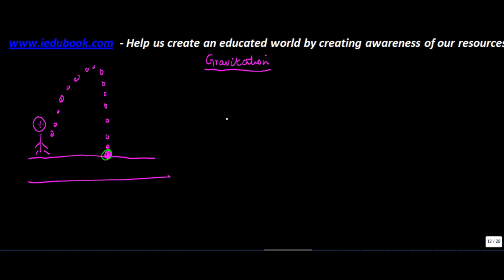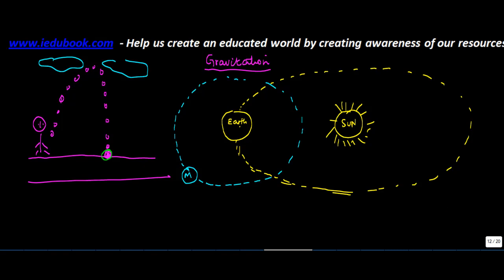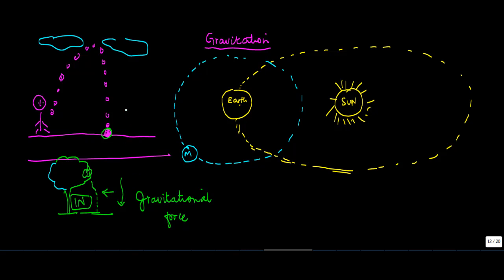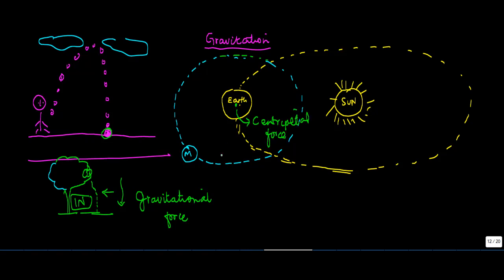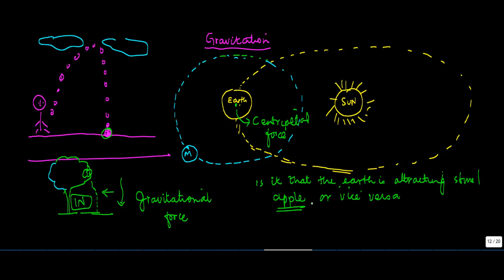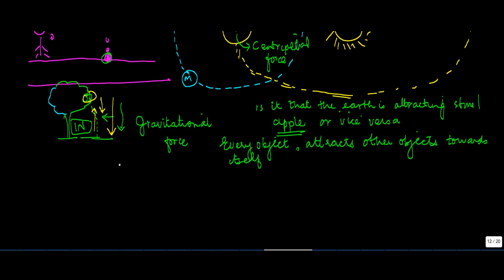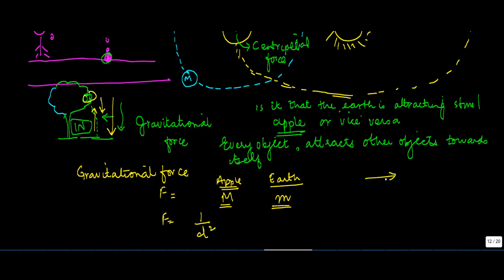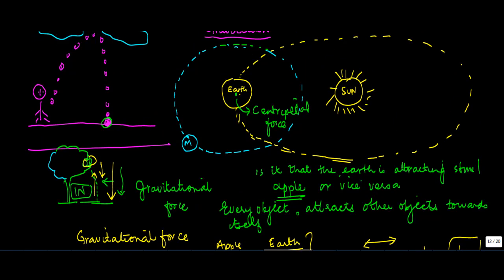Force of Gravitation - Force - Physics - Class 9/IX - ISCE,CBSE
Learn About - Force of Gravitation - Force - Physics - Class 9/IX - ISCE,CBSE